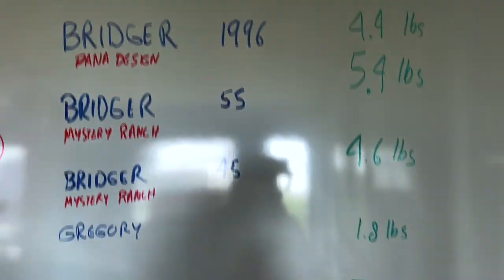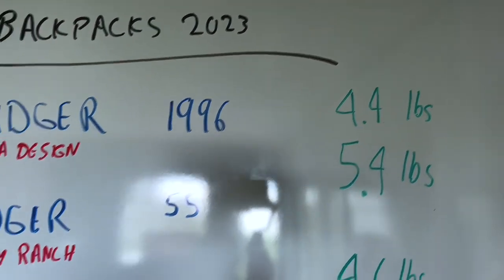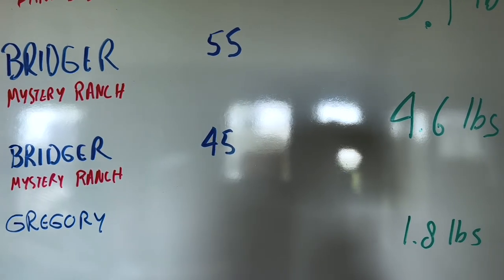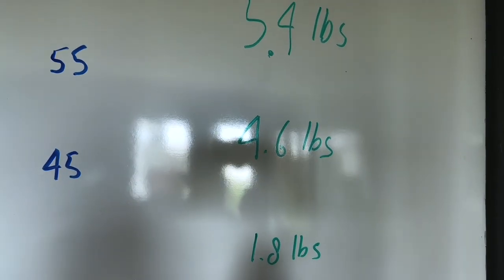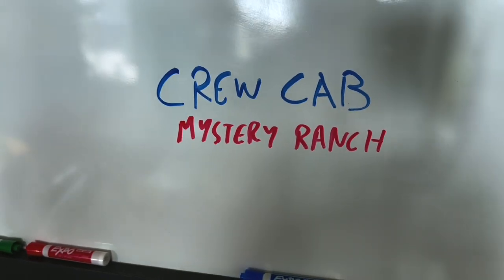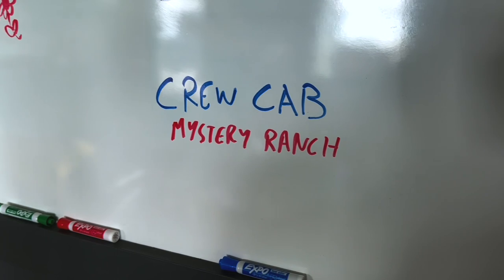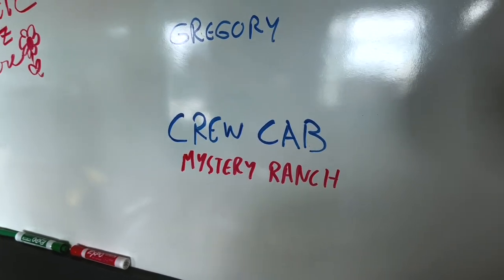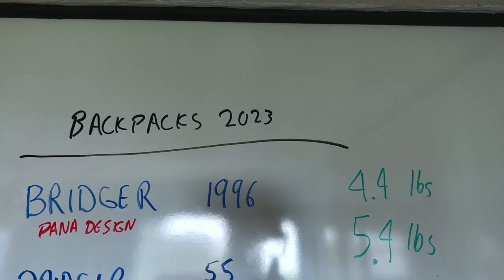Pre-Hike Backpack Comparison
Here I am still fumbling along with different equipment, backpacking & AV… and working through the issues. Patience please..